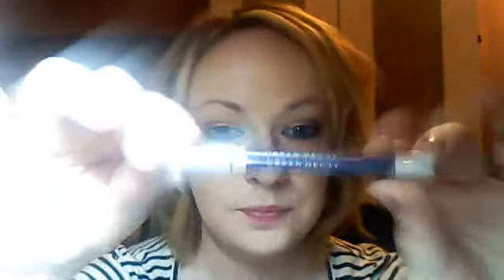Im back !!! And I am making Make Up Vlogs now :) x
Urban Decay 24/7 - Random
MAC -Creamy Bisque